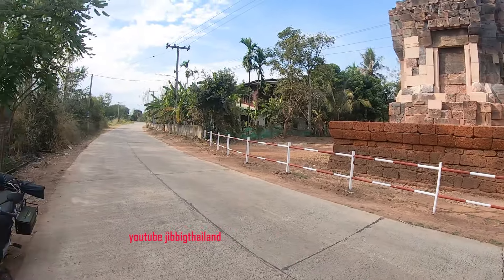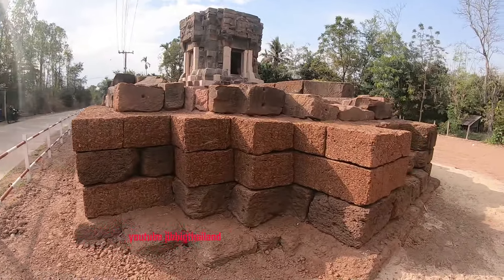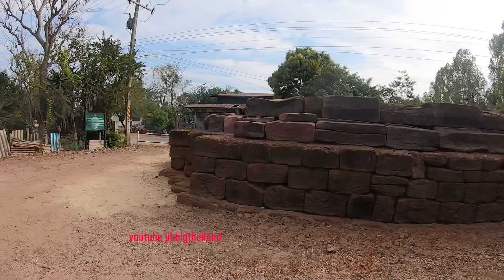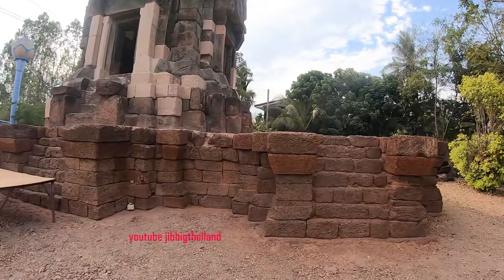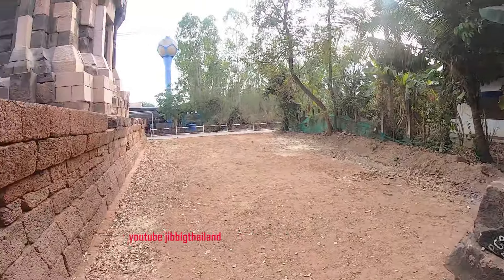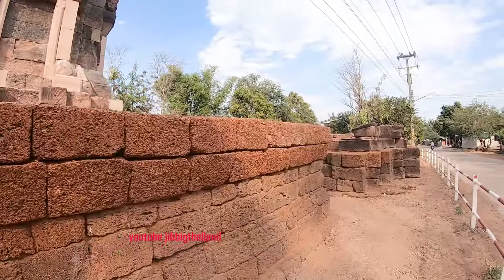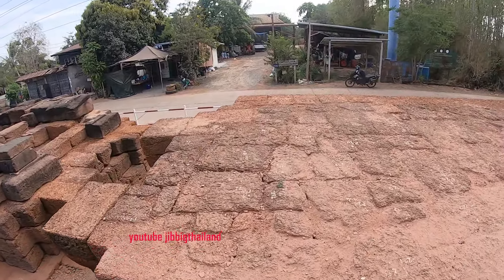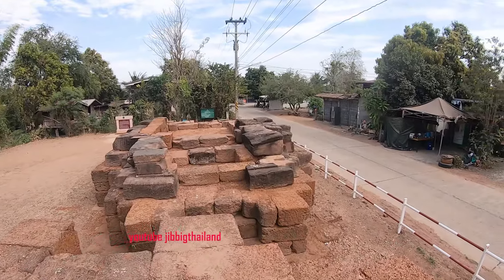ปราสาทบ้านปรางค์ ปักธงชัย บูรณเสร็จแล้ว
ไทยบูรณะเสร็จไปแล้วหลายปราสาท